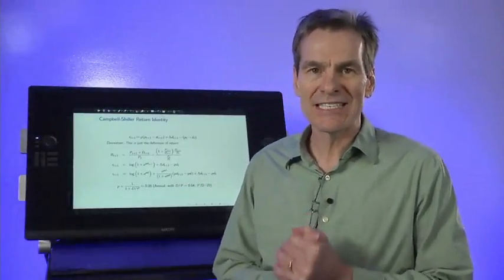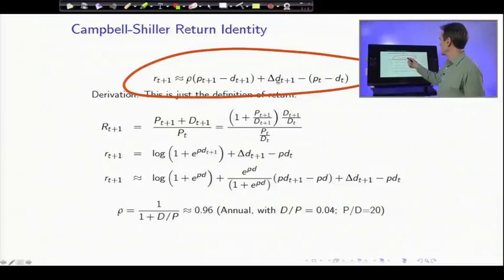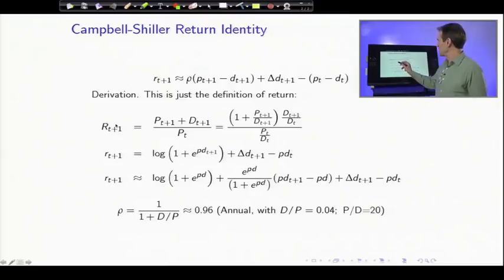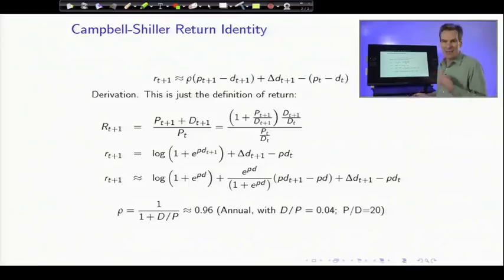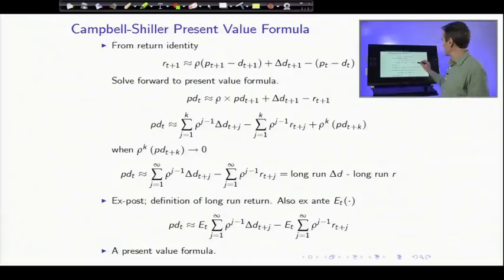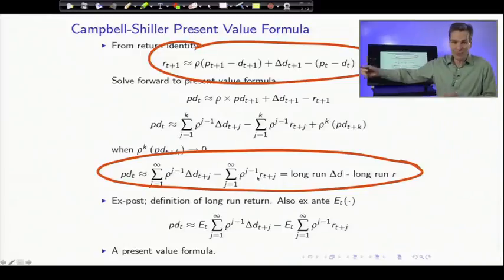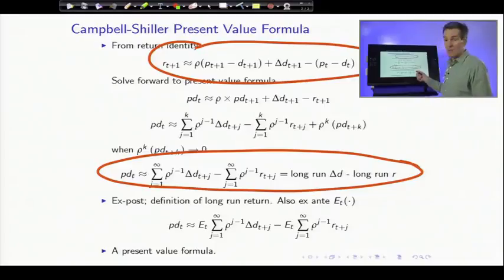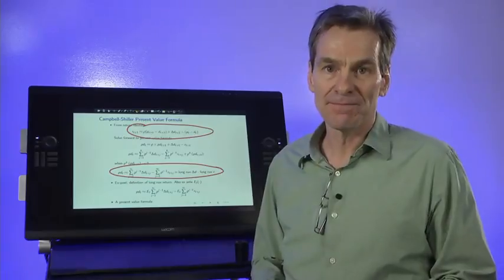3.3 Campbell-Shiller Present Value Formula